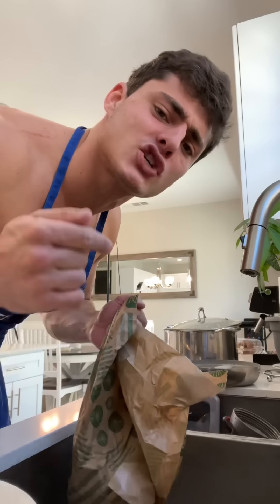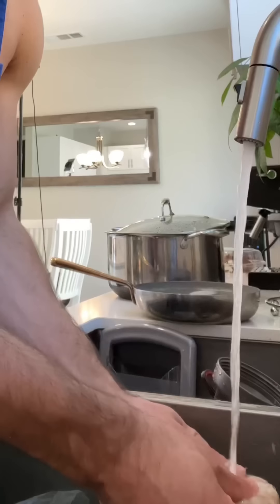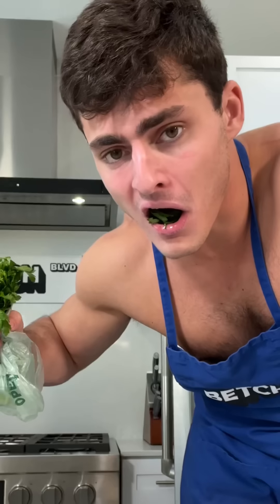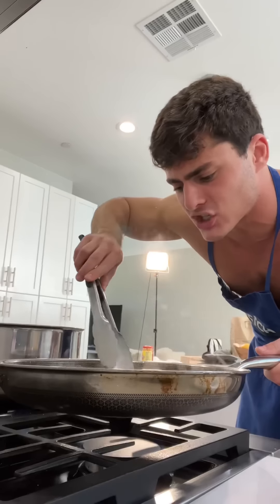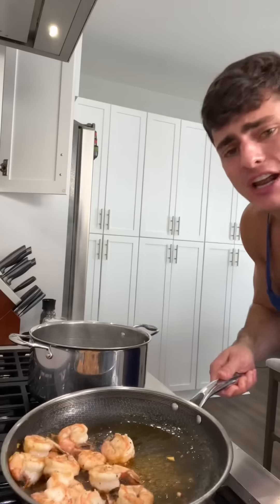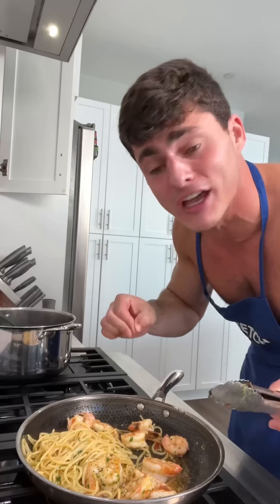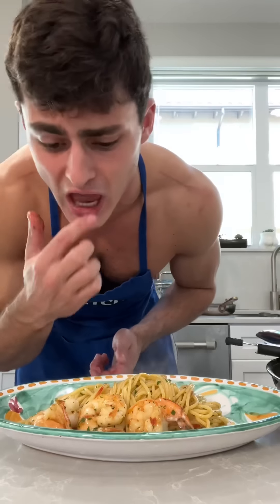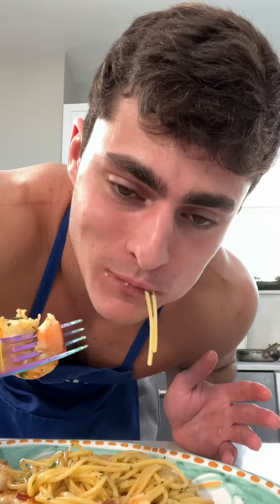HOW TO MAKE THE BEST SHRIMP PASTA BETCH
👇Recipe Below👇

🥰SIMPLE. TASTY. BEAUTIFUL.🥰

PASTA WITH SCAMPI

Ingredients:
Spaghetti
Fresh, skin on shrimp
Butter
Olive oil
Salt
Pepper
Parsley
Peperoncino

Instructions:
Begin with cleaning the shrimps as well as possible. Leave the tail and peel off the rest. If you see a black strip across the back of the shrimp, slice down it and clean it out. In a pan, add in around 1/3 stick of butter, with a good drizzle of olive oil. Place down the shrimp and season with salt and pepper. Cook on high heat on both sides for a little over a minute. Remove the shrimp. Begin cooking your pasta in salted boiling water. In the same pan, add your chopped garlic, cook for 2 mins ish and add your peperoncino or red pepper flakes. Add the shrimps back in. Add the spaghetti into the pan. Add parsley. Add some pasta water. Toss together and serve! ENJOY! Buon APPETITO BETCH!